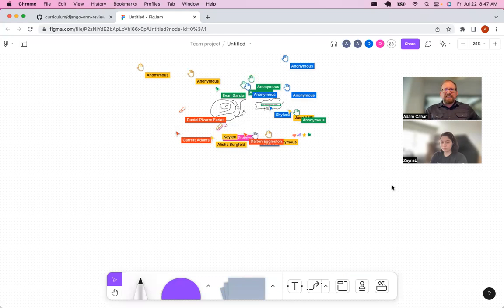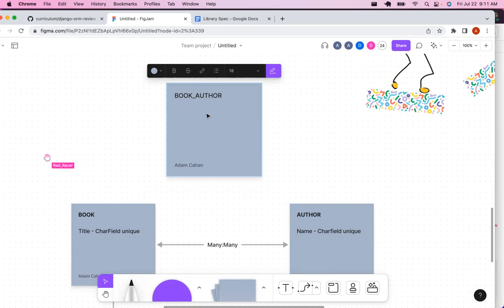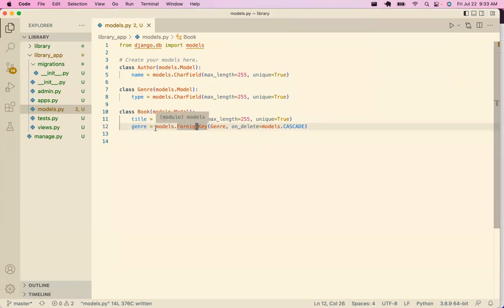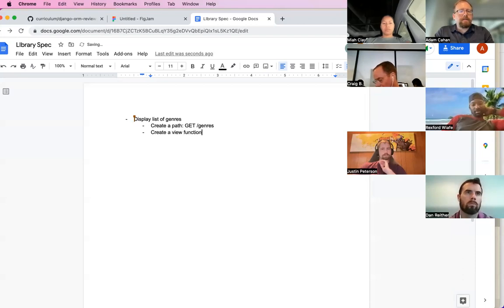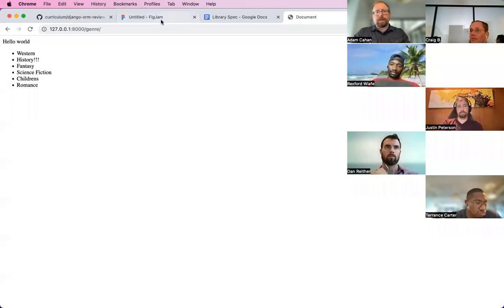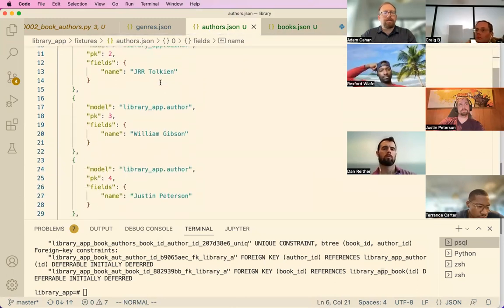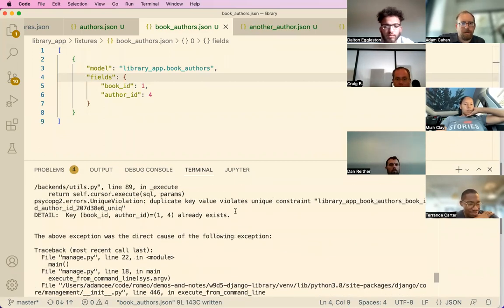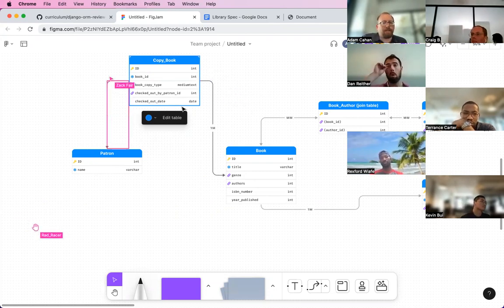W9D5: Django Library App Demo/Review (1 of 1)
Romeo Platoon